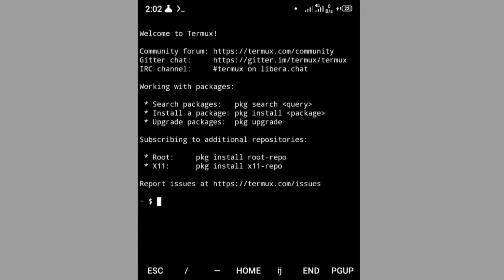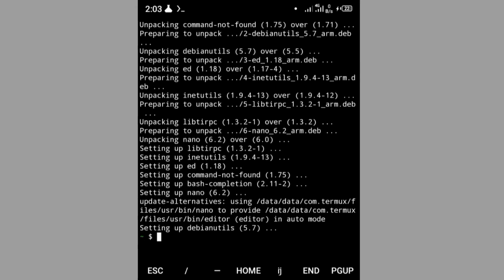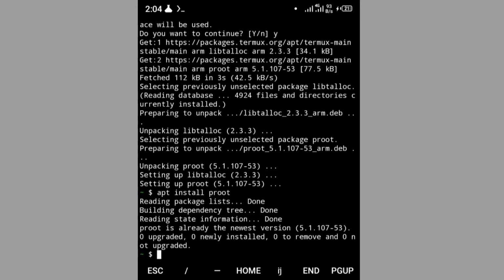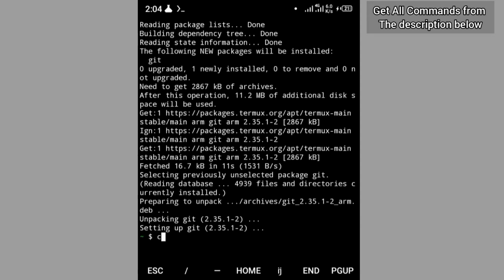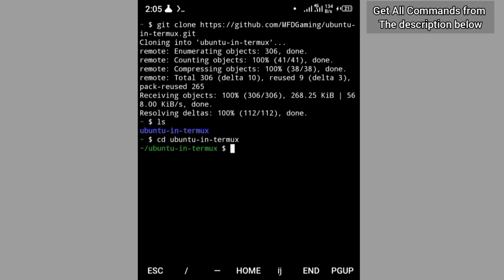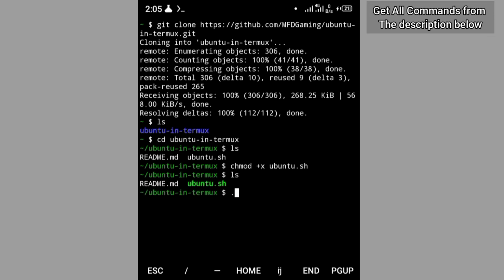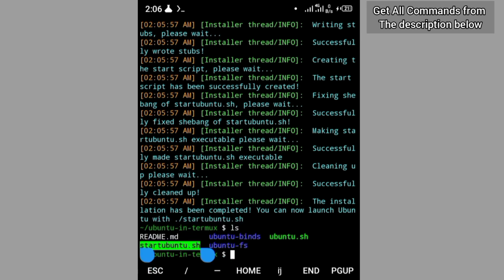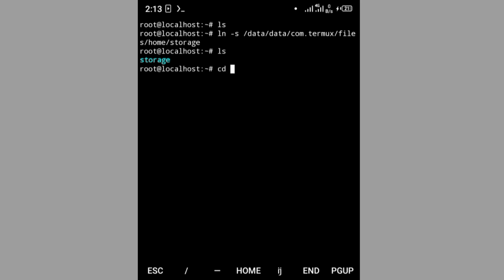How To Get Root Access On A Non Rooted Phone Termux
in this tutorial I have shown you a very simple method of getting root Access on your termina without rooting your device, this method works efficiently and has no negative effect on your device

THANKS FOR YOUR CONSISTENT SUPPORT